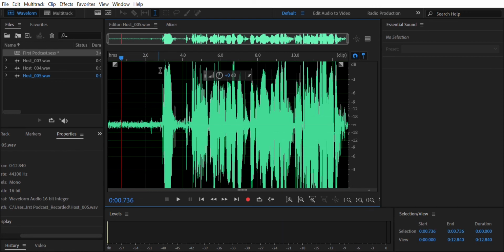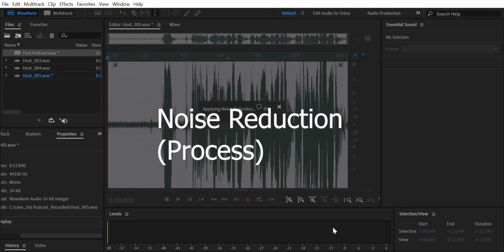Quickly fix audio: Adobe Audition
A short tutorial on how to quickly clean up your audio using audition.

Summary:
Use Capture noise print
Capture room tone
Use a good mic